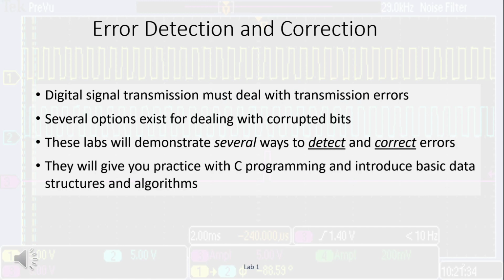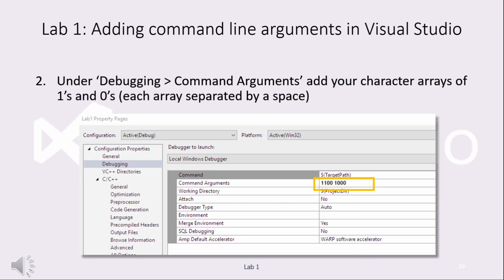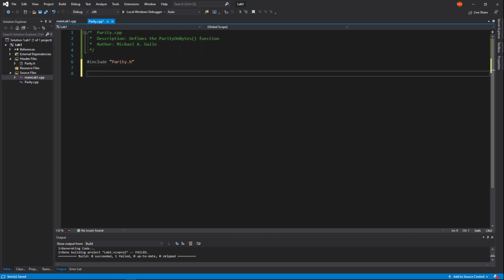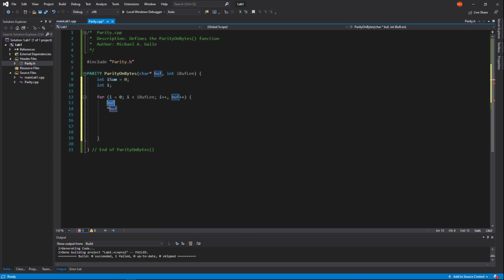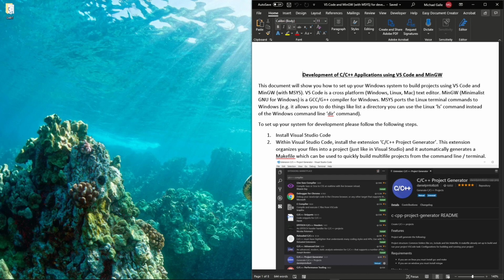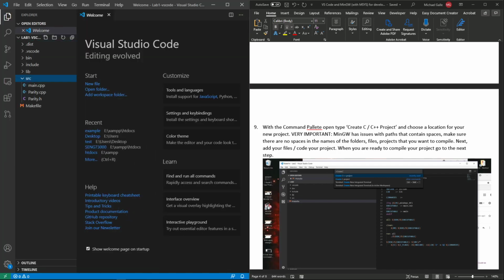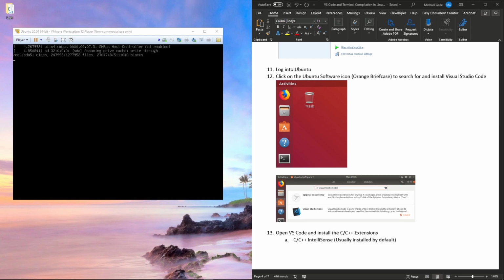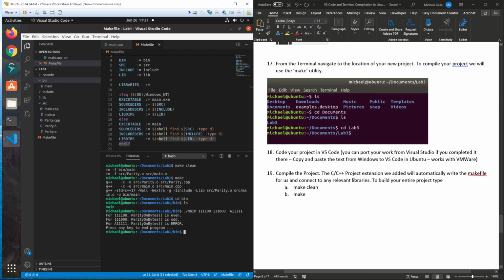Data Structures and Algorithms Lab 1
Data Structures and Algorithms Labs on Error Detection and Correction.

Lab 1 is focused on Parity as a Channel Coding method for error detection. This lab introduces the concept of Parity by walking students through the process of writing a function to compute the 'Parity' of a character array of '1's and '0's. The next lab will focus on re-writing this function to work on individual bits.